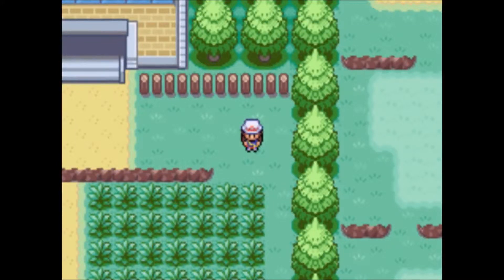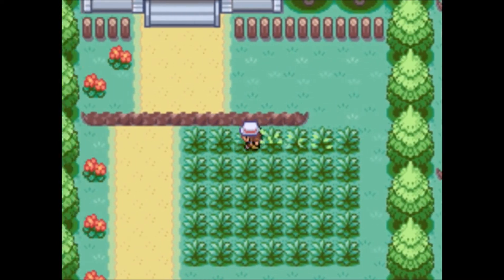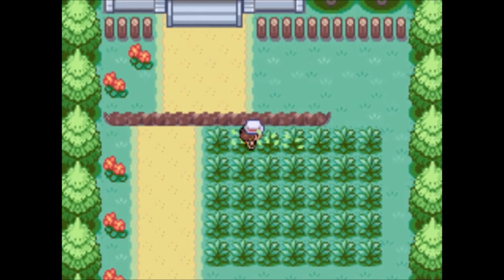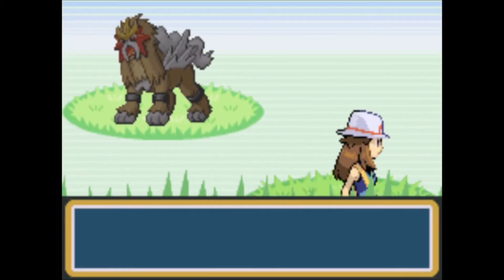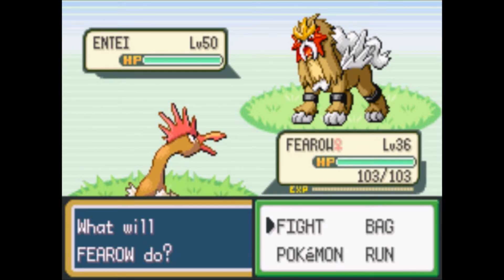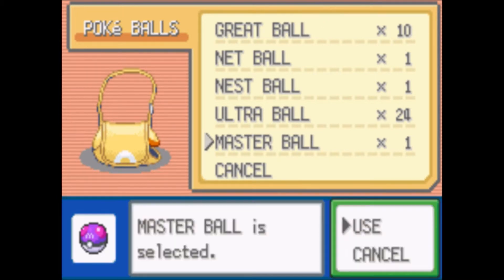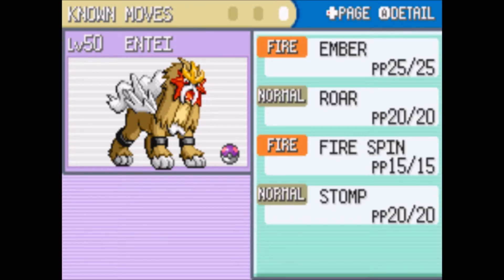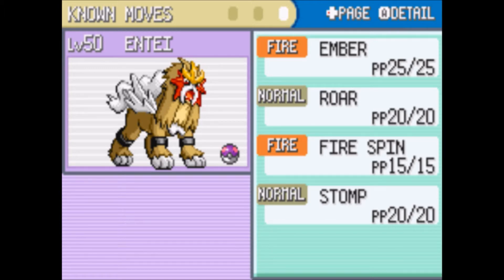Let's Play Pokemon LeafGreen - Part 48 - The Roaming Manipulation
With our time on the Sevii Islands over, here's still some things to do before finishing off this project. So let's get to some searching, shall we? I guarantee it will produce some "legendary" results...